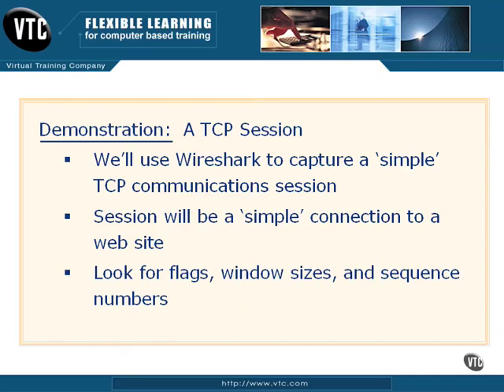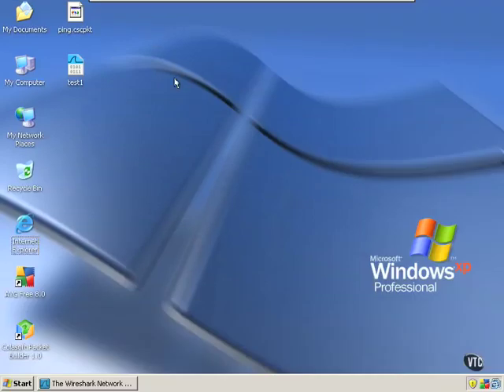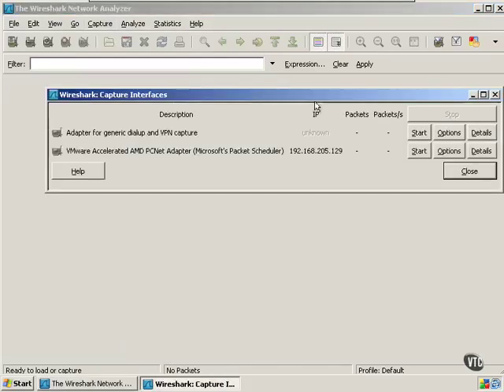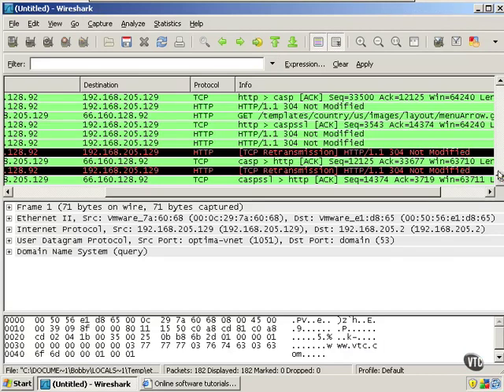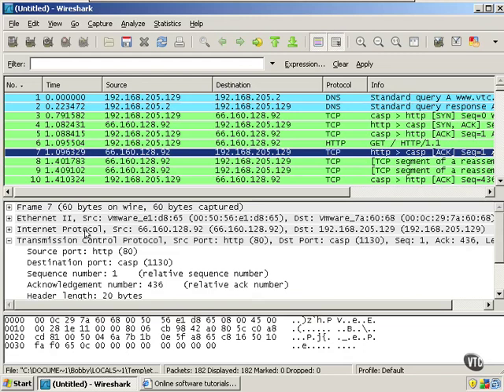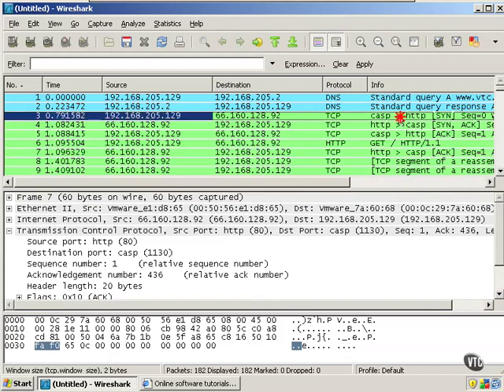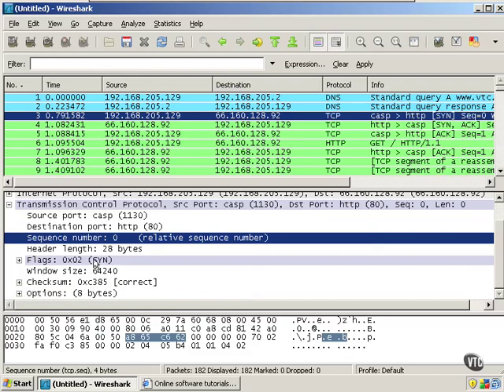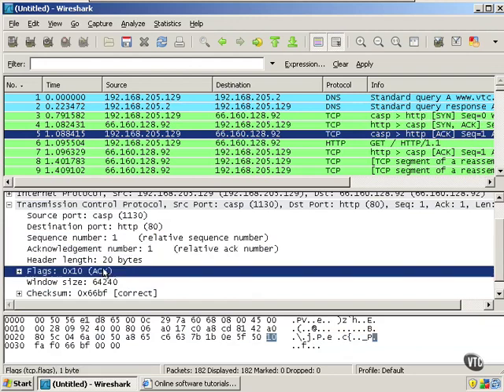07 Demonstration TCP Session